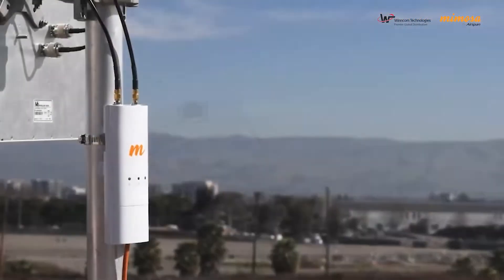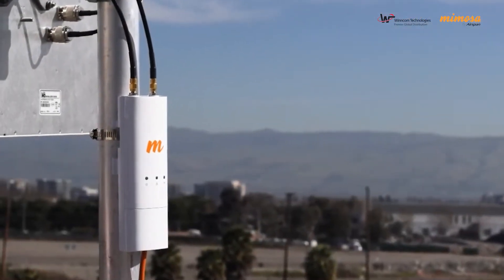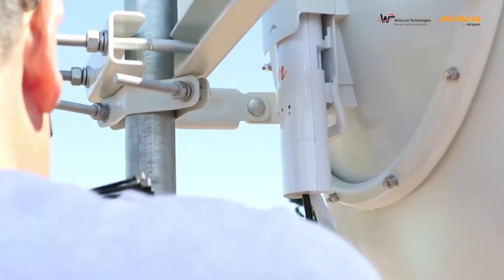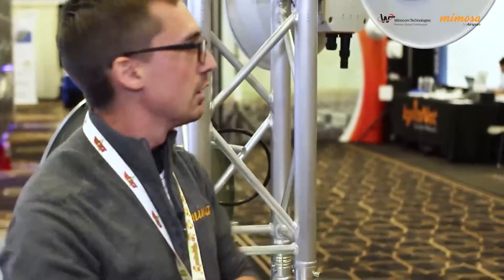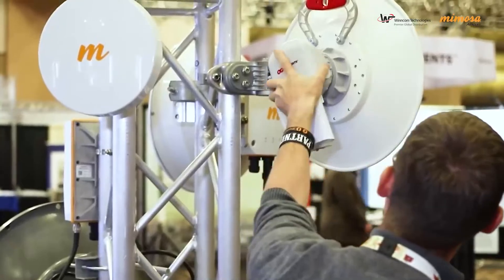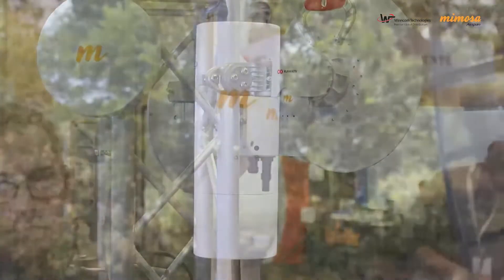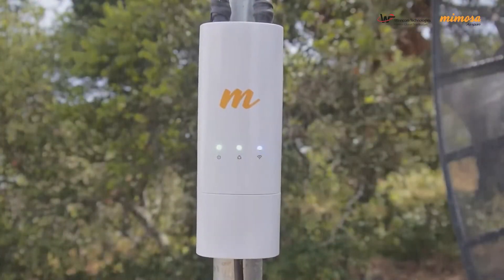Mimosa Networks C5c PTP and PTMP Overview 4 9–6 4 GHz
With speeds of up to 700 megabits per second, less than 1 millisecond of latency, and capable of distances over 50 kilometers, the connectorized, unlicensed 5 gigahertz Mimosa C5c delivers industry-leading price performance — ideal for both short and long-range point-to-point backhaul, and point-to-multipoint client radio applications.